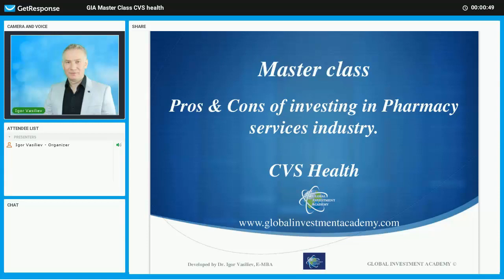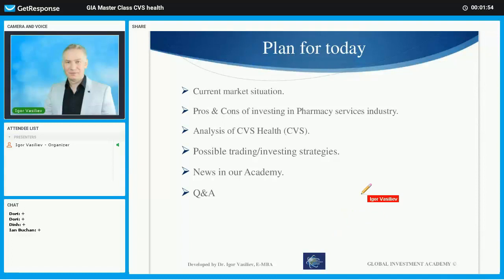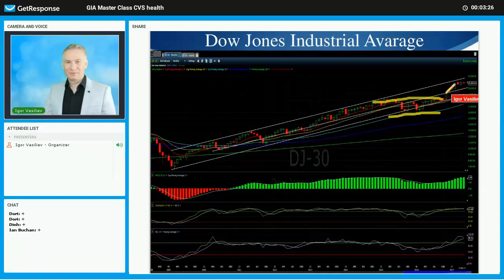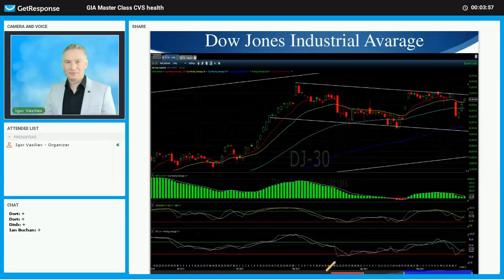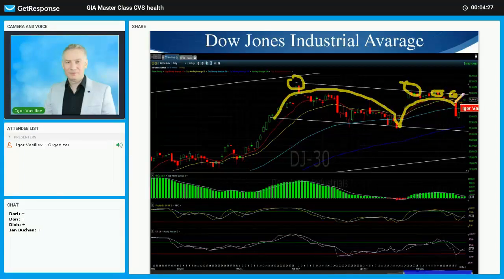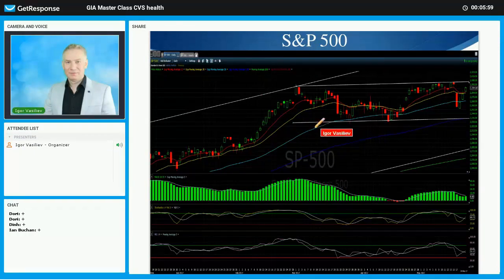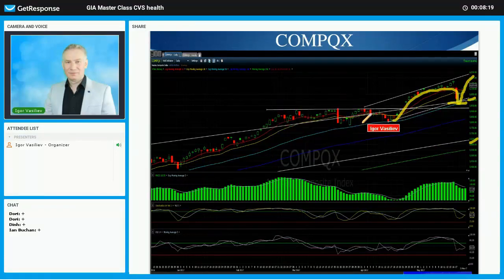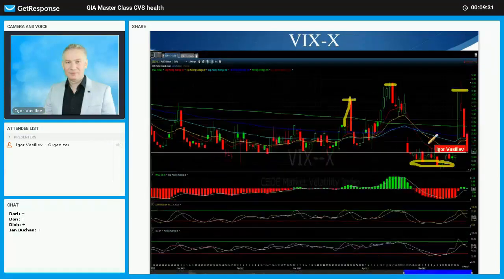CVS Health Part 1 Introduction, May 2017 Stock Market overview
This video starts with overview of all topics to be covered during the master class. Then Igor Vasiliev analyses the current stock market situation for May 2017, proposes possible moves in future, commenting on Dow Jones Industrial Average, S&P500 and COMPQX and VIX trends. - get your free ticket for our upcoming seminar